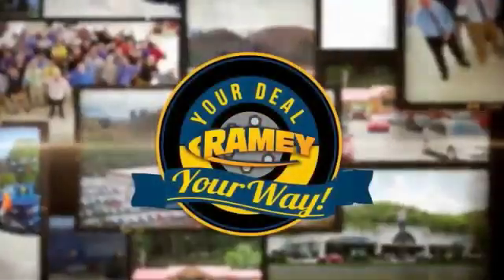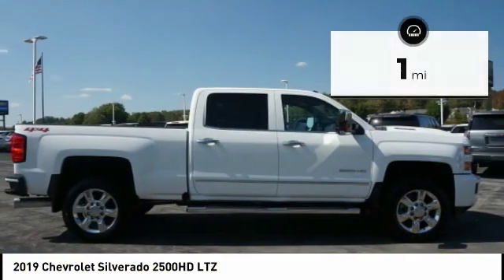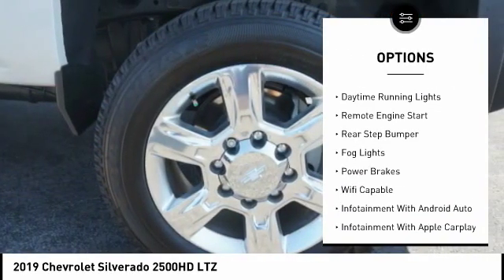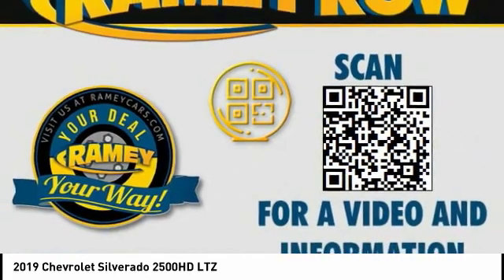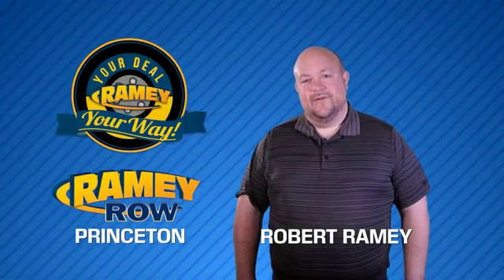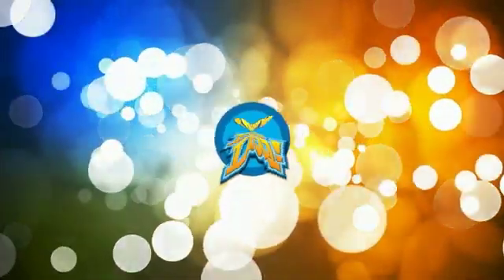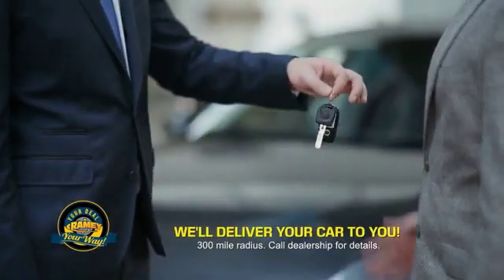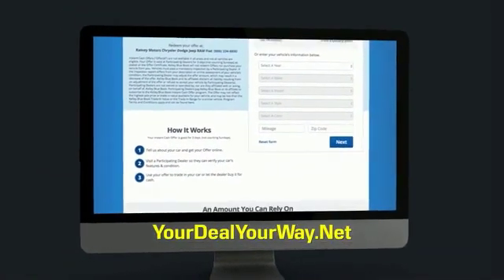2019 Chevrolet Silverado 2500HD Princeton WV 1-191872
2019 Chevrolet Silverado 2500HD LTZ

Ramey Motors
127 Frazier Dr

KF241603